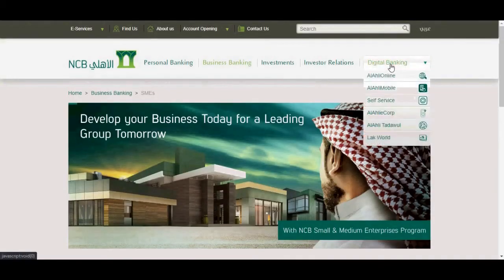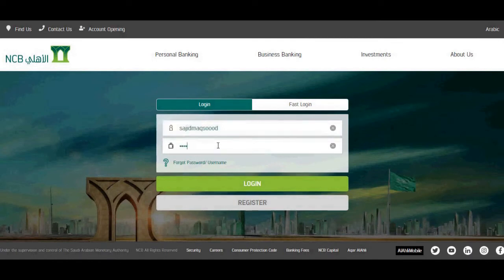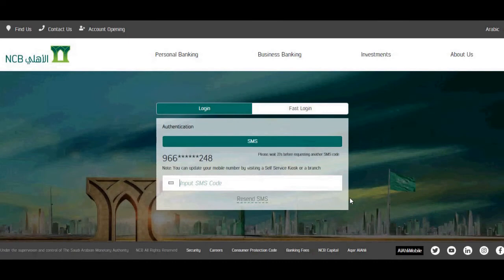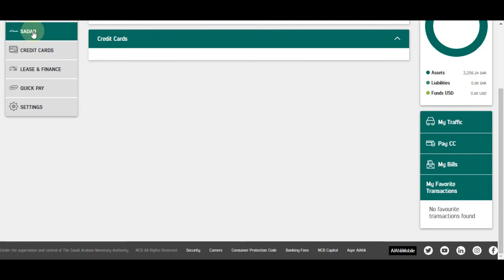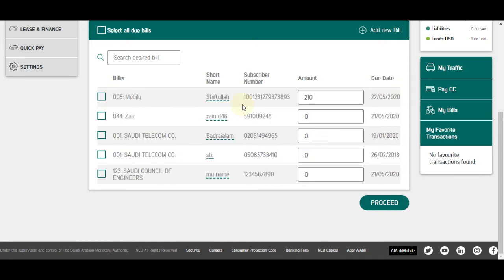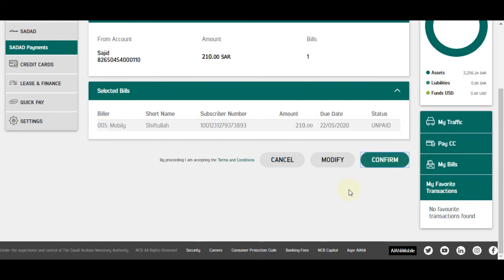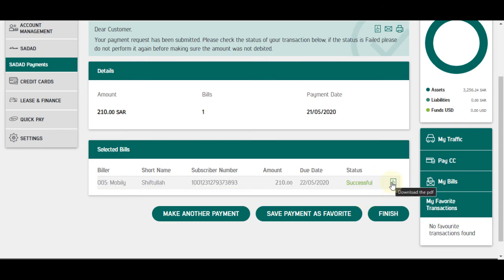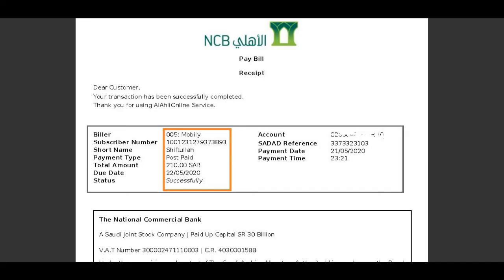How To Pay Mobily Zain Stc Internet Bill with QuickPay NCB Online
1.Login with NCB Bank account.2.Click on sadad then sadad payments.3.Biller Column select Mobily bill which amount is 210 then click proceed button.4.Now click on conform button .5.You paid successfully Mobily internet bill